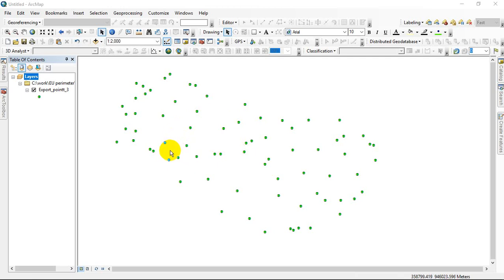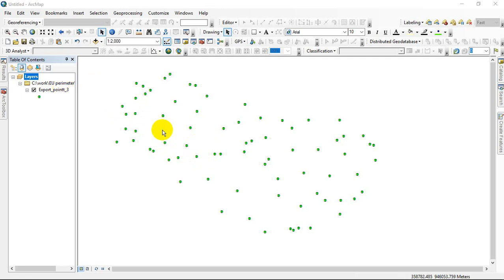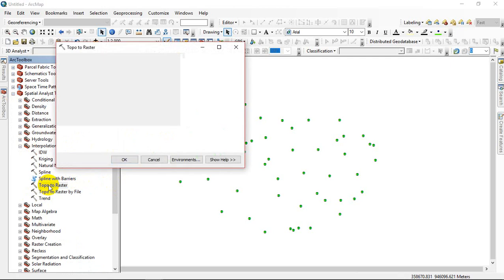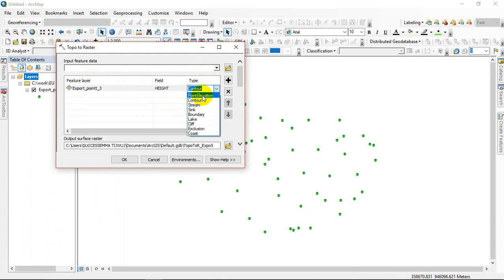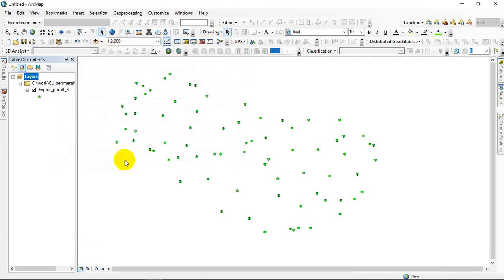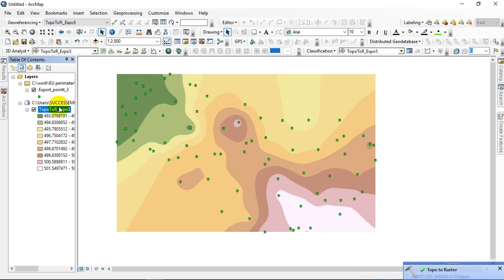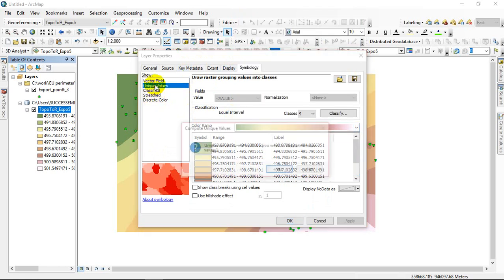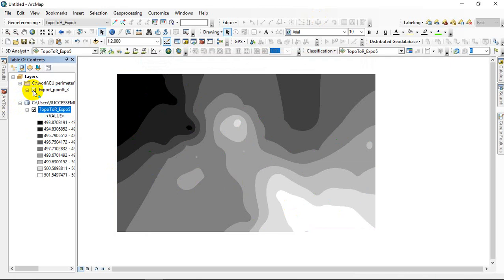point to raster Arcgis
Using coordinates to get your DEM on arcgis